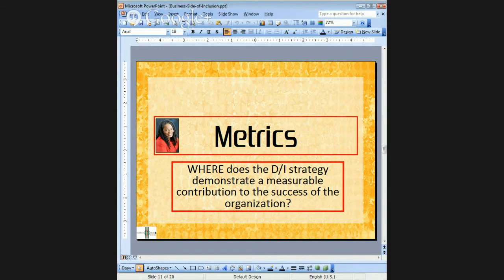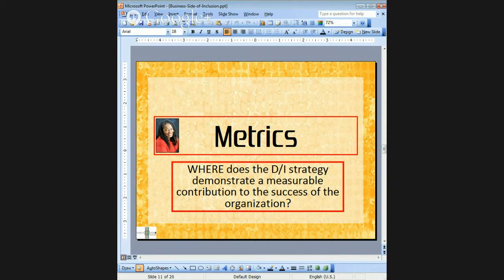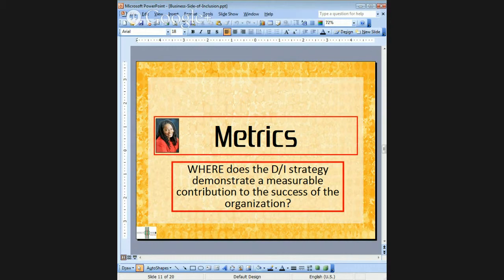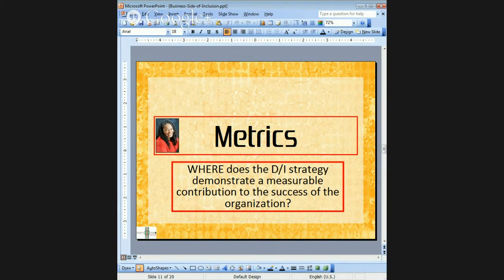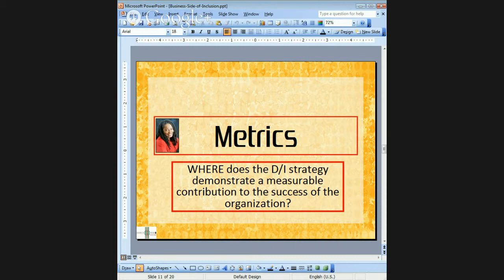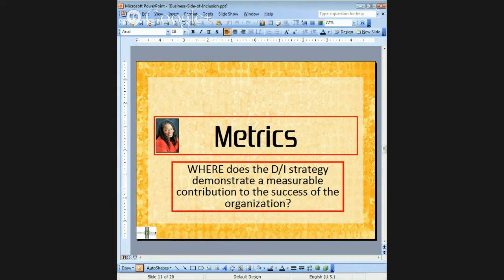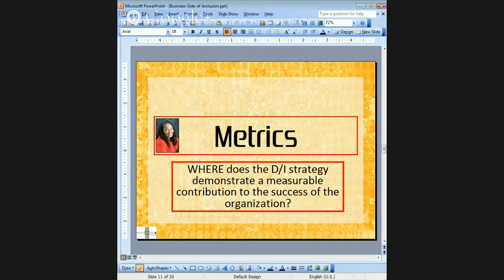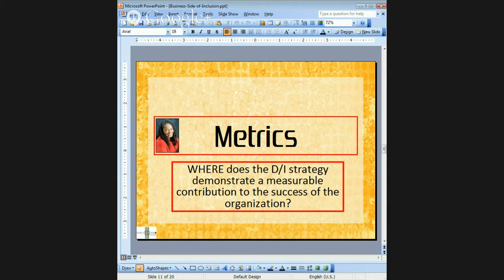Business of Inclusion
Tracy Brown challenges you to link your diversity and inclusion strategy directly to the mission, values and business priorities in your organization.

for more information and additional resources.